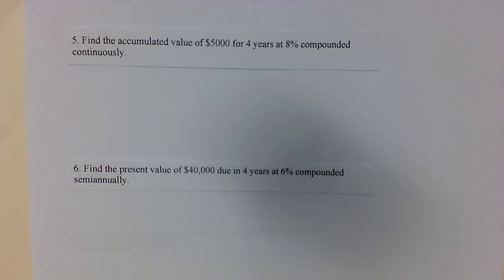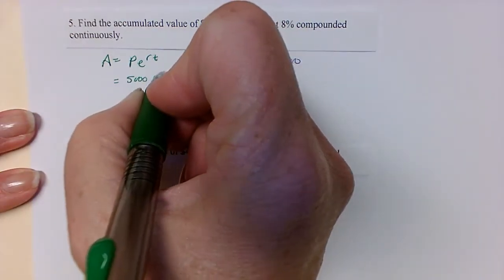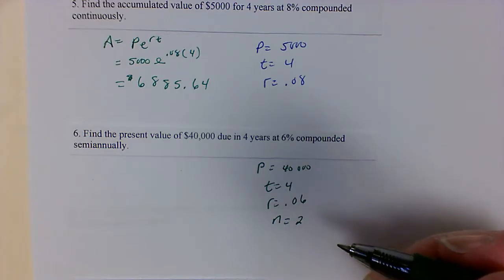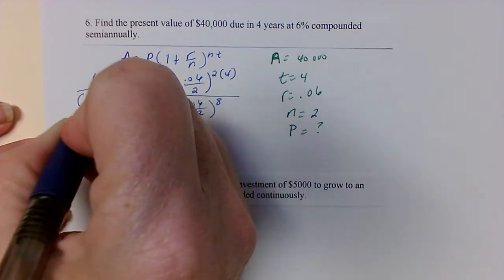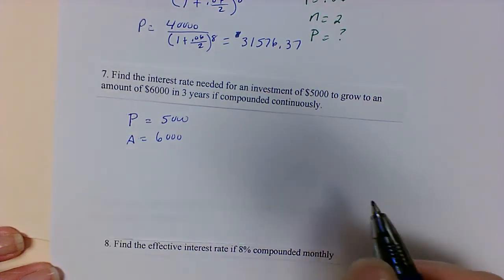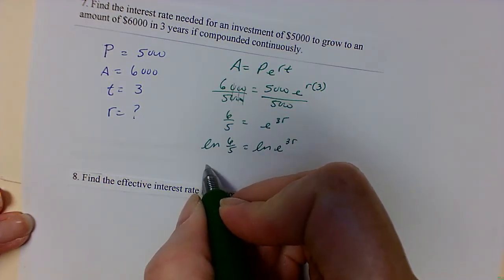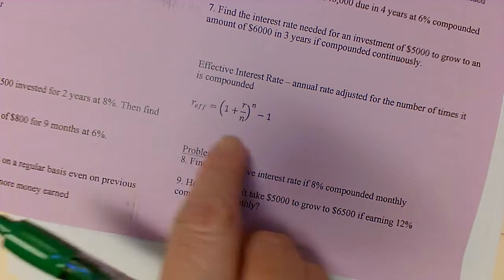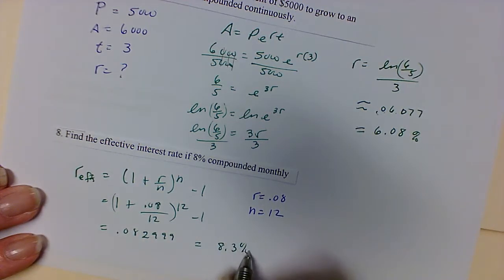4 1 part 1